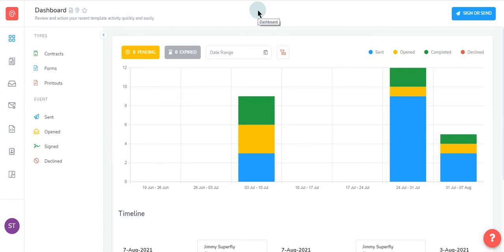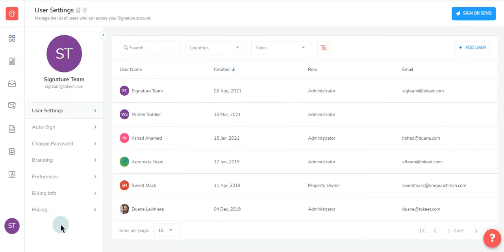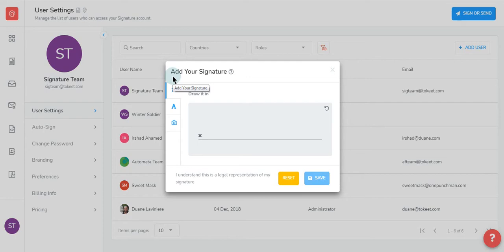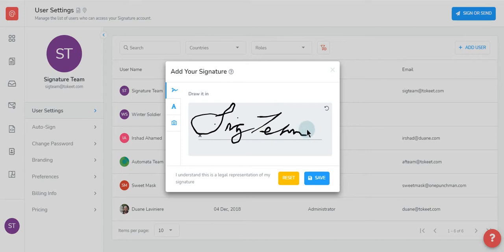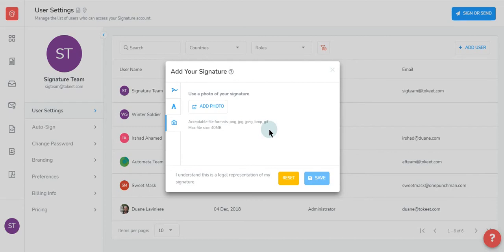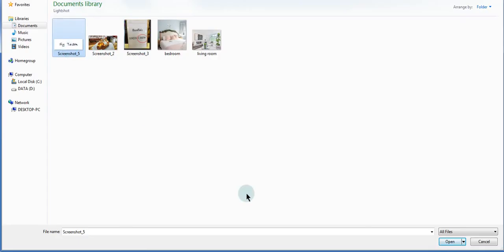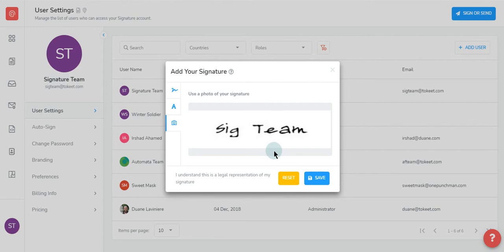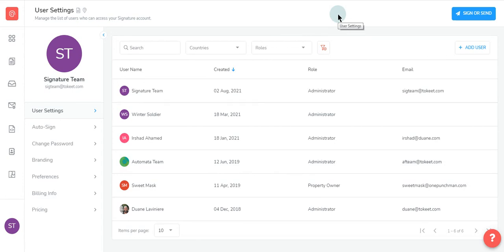How do I auto-sign documents? | Signature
Signing documents with Signature is quick and easy. With the ability to auto-sign documents, it just became even easier. Save your signature to your account, and any templates or documents sent to you will automatically be signed, as long as there are no other fields in the document that require your manual input. Here is a step-by-step tutorial for saving your signature to your account.